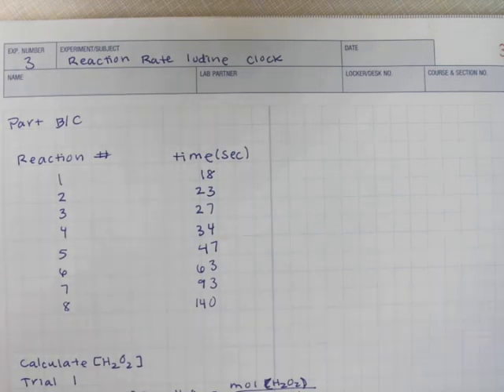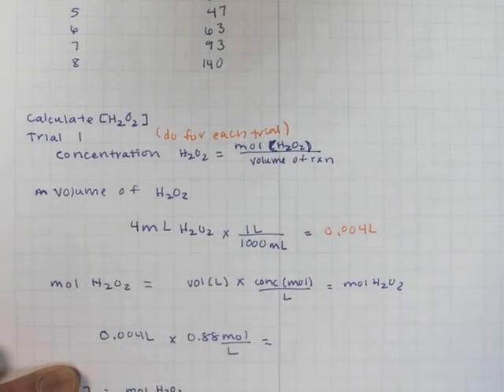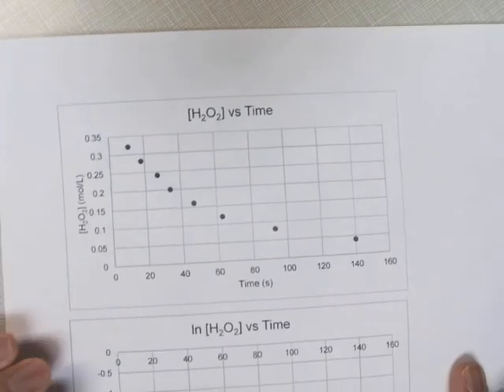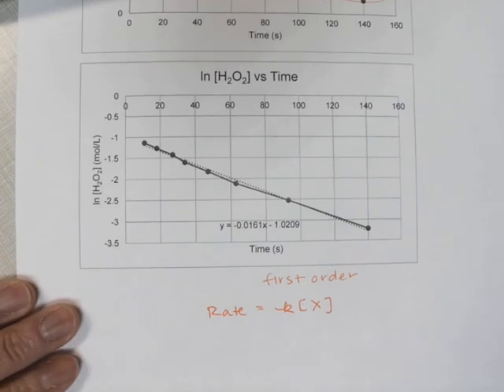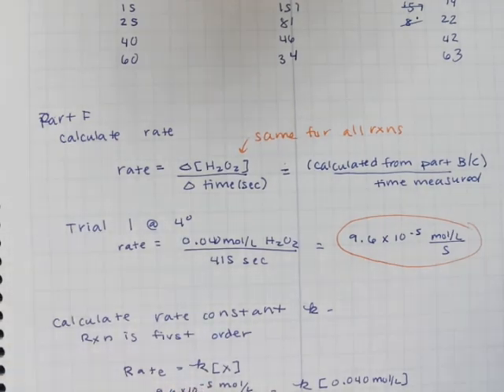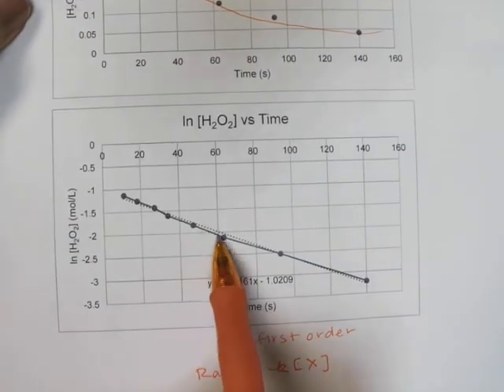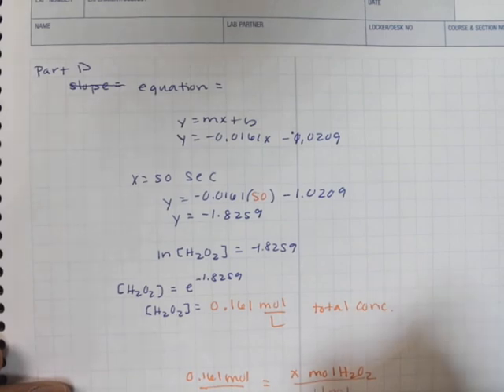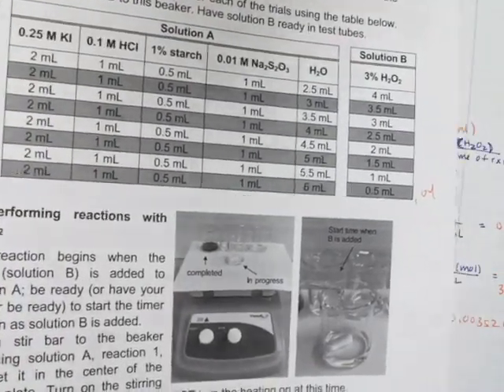Exp3 Reaction rate Iodine clock